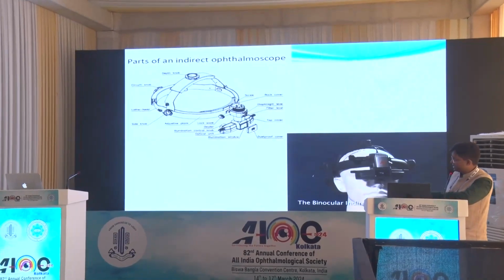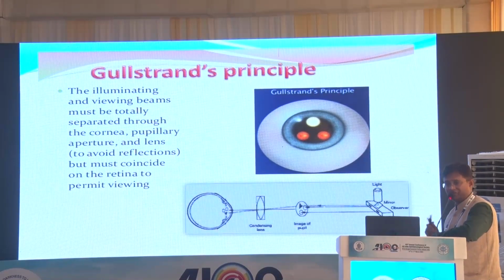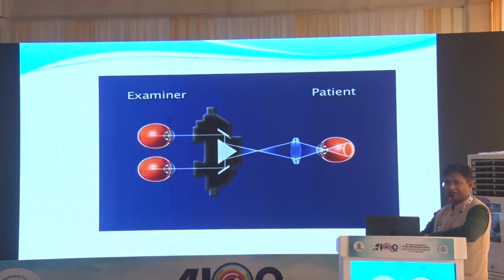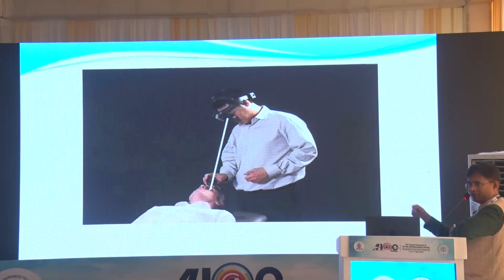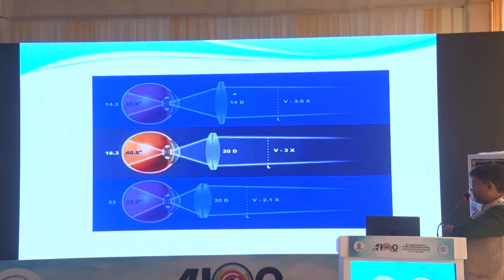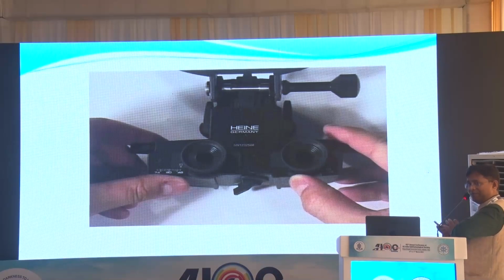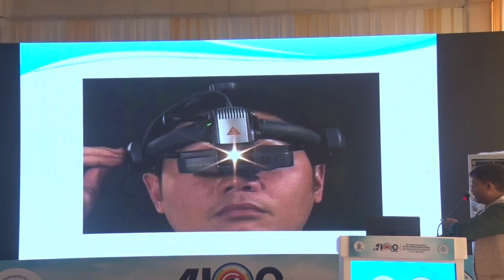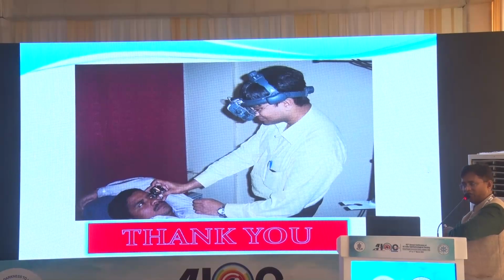AIOC2024 GP166 Topic Dr Vishal Kishore Parts of indirect ophthalmoscope and its optical principle